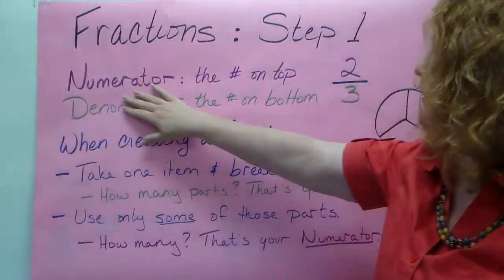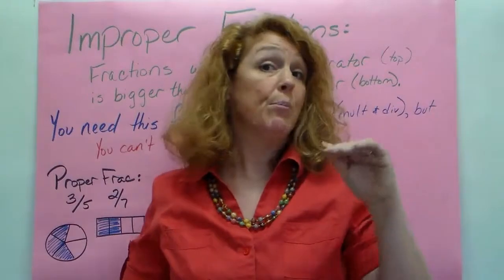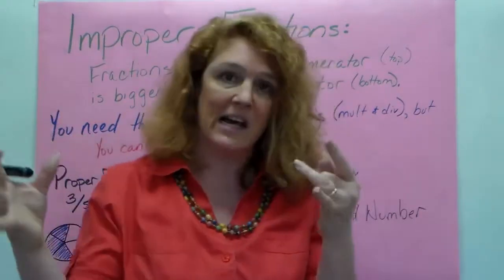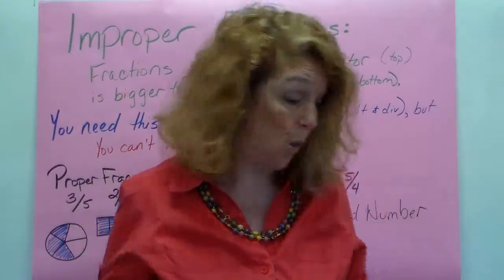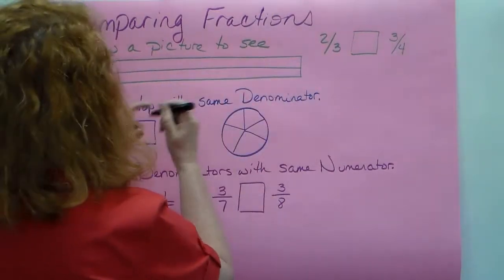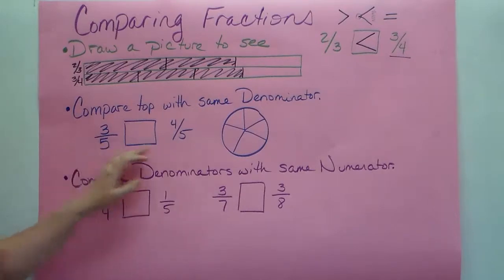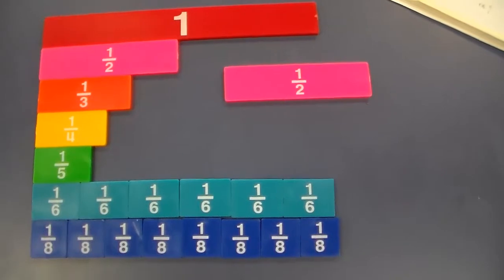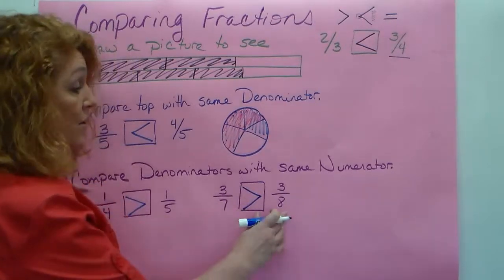Ch 2 Sec 1 Intro to Fractions 1 of 2